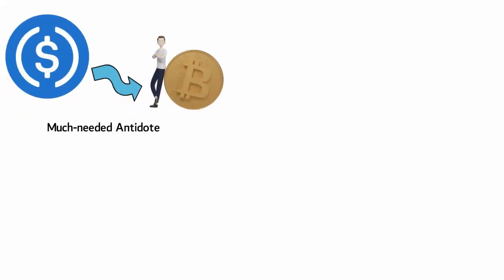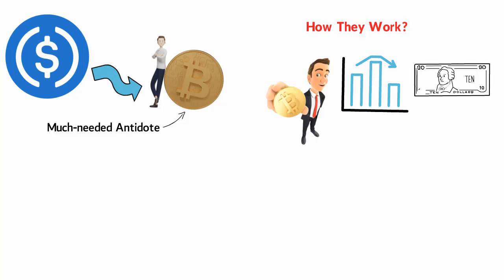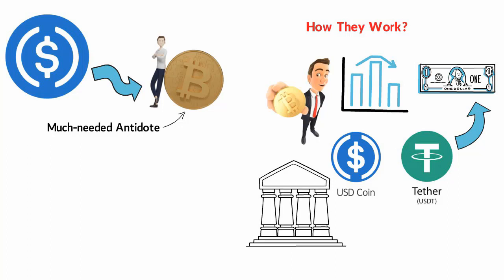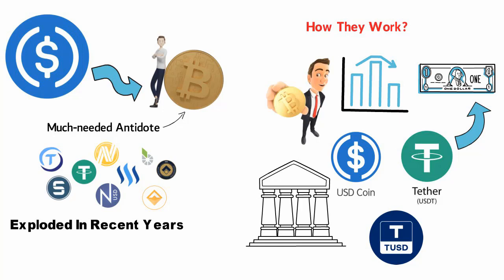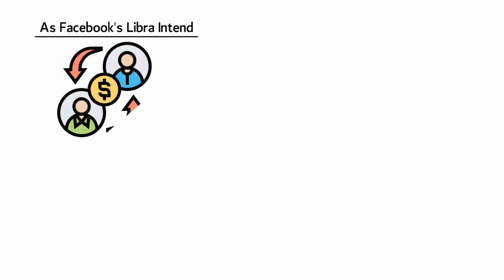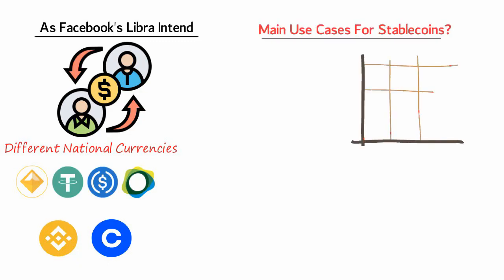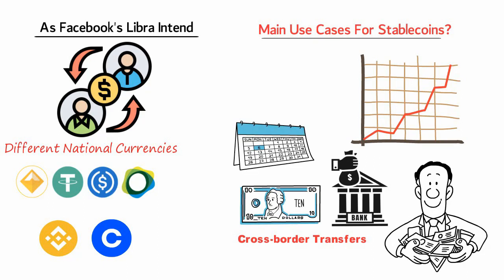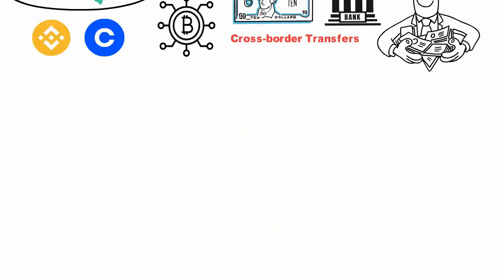Stablecoins Explained | What Is A Stable Coin | What Is A Stablecoin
Welcome to our Stablecoins Explained video!

Stablecoins are cryptocurrencies the value of which is pegged, or tied, to that of another currency, commodity or financial instrument. Stablecoins aim to provide an alternative to the high volatility of the most popular cryptocurrencies including Bitcoin (BTC), which has made such investments less suitable for wide use in transactions.

KEY TAKEAWAYS
Stablecoins are cryptocurrencies that attempt to peg their market value to some external reference.
Stablecoins are more useful than more volatile cryptocurrencies as a medium of exchange.
Stablecoins may be pegged to a currency like the U.S. dollar or to the price of a commodity such as gold.
Stablecoins pursue price stability by maintaining reserve assets as collateral or through algorithmic formulas that are supposed to control supply.

Types of Stablecoins
Some would argue that stablecoins are a solution in search of a problem given the wide availability and acceptance of the U.S. dollar. Many cryptocurrency adherents, on the other hand, believe the future belongs to digital tender not controlled by central banks. There are three types of stablecoins based on the mechanism used to stabilize their value.

Fiat-Collateralized Stablecoins
Fiat-collateralized stablecoins maintain a reserve of a fiat currency (or currencies) such as the U.S. dollar, as collateral assuring the stablecoin's value. Other forms of collateral can include precious metals like gold or silver as well as commodities like crude oil, but most fiat-collateralized stablecoins have reserves of U.S. dollars.

Such reserves are maintained by independent custodians and are regularly audited. Tether (USDT) and TrueUSD (TUSD) are popular stablecoins backed by U.S. dollar reserves and denominated at parity to the dollar.

Crypto-Collateralized Stablecoins
Crypto-collateralized stablecoins are backed by other cryptocurrencies. Because the reserve cryptocurrency may also be prone to high volatility, such stablecoins are over-collateralized—that is, the value of cryptocurrency held in reserves exceeds the value of the stablecoins issued.

Algorithmic Stablecoins
Algorithmic stablecoins may or may not hold reserve assets. Their primary distinction is the strategy of keeping the stablecoin's value stable by controlling its supply through an algorithm, essentially a computer program running a preset formula.

Stablecoin Regulation
Stablecoins continue to come under scrutiny by regulators. The proposed rules focus on stablecoins deemed systemically important by regulators, with the potential to disrupt payment and settlement transactions

I hope you found value in our Stablecoins Explained video. Make sure to leave a like on the video if you gained value from it!

⏰ Time Stamp ⏰

00:00 Intro
00:22 What is stablecoin
02:10 Outro